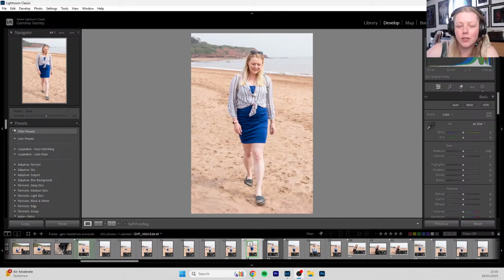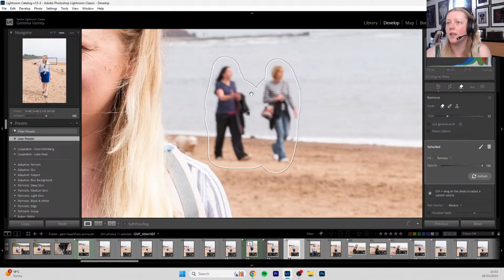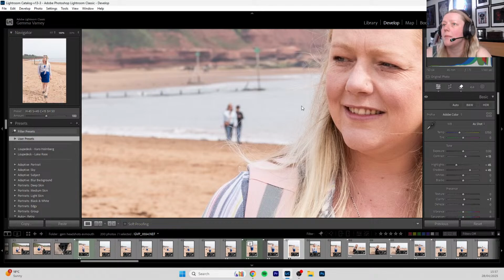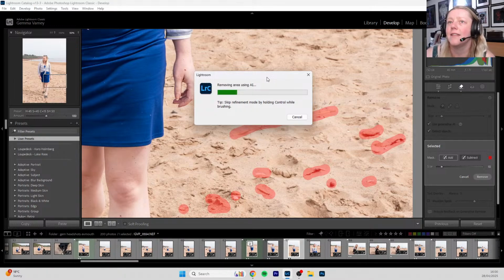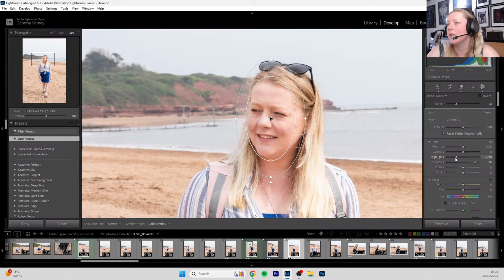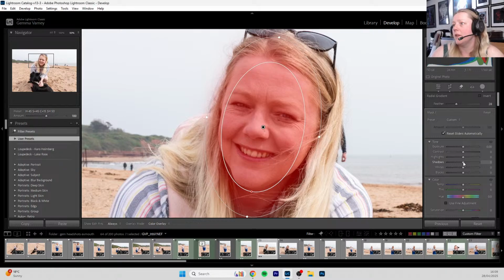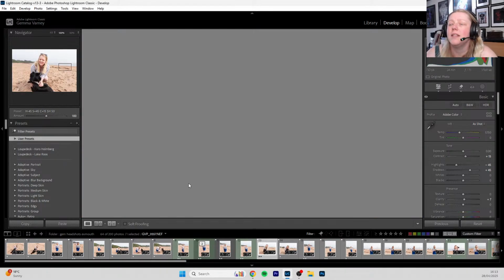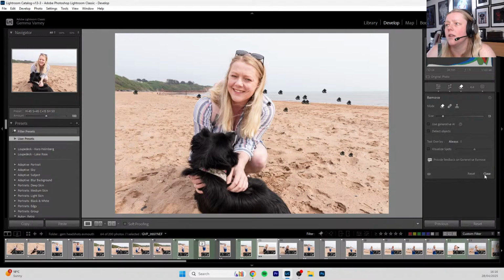Lightroom Classic Stream Trial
Join me as I edit photos using Lightroom Classic and sometimes Photoshop too. I'm your friendly, knowledgeable photography tutor. Pop on and ask any questions you might have about editing.